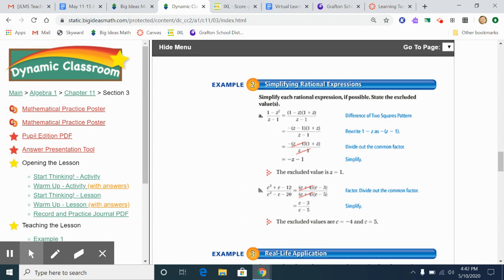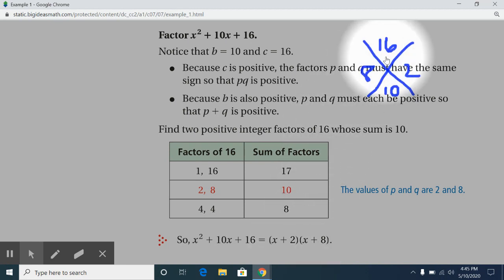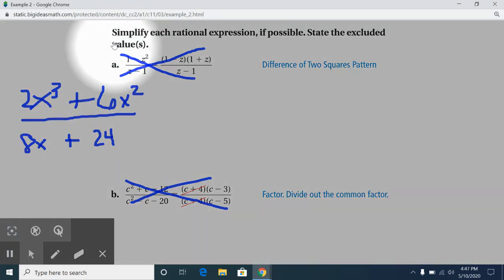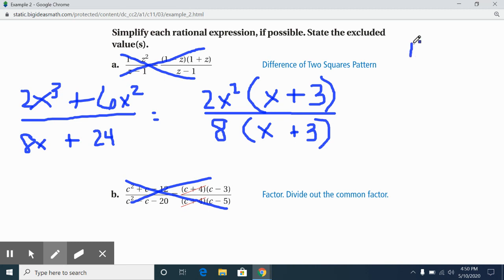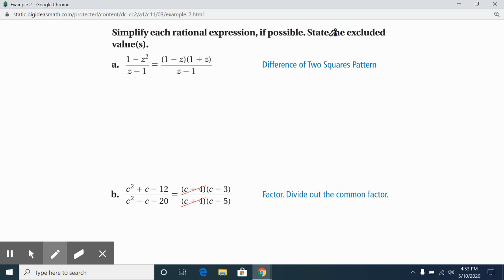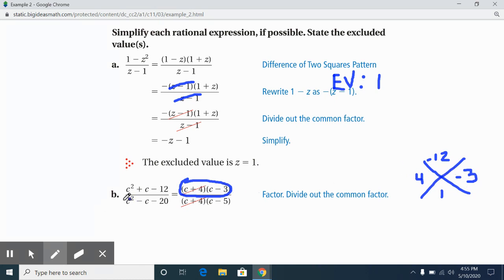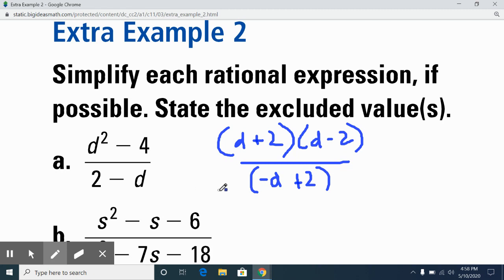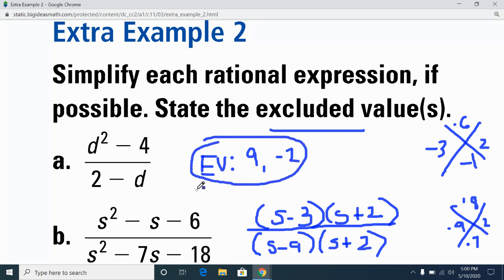Algebra: 11.3 Lesson: Part 2